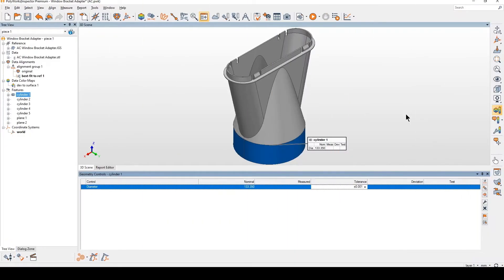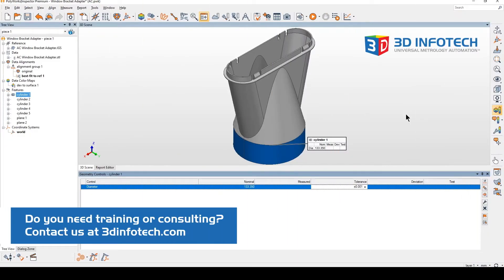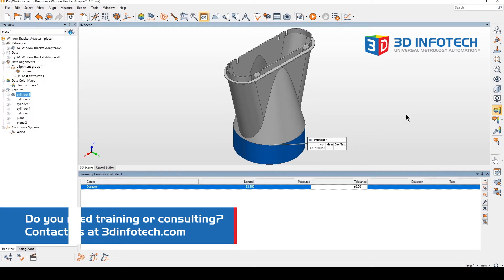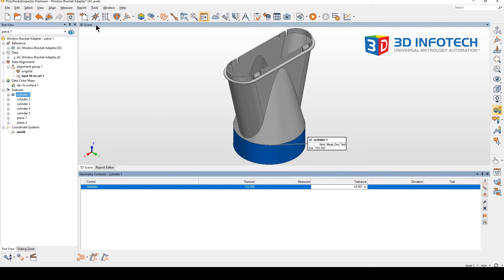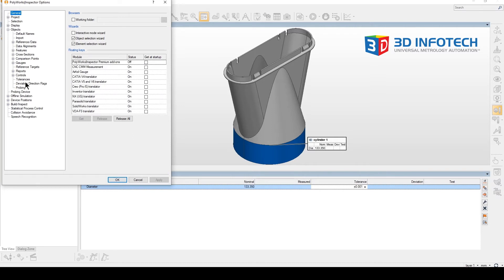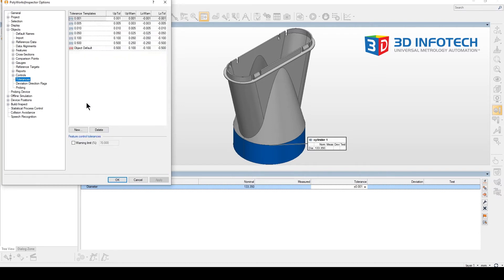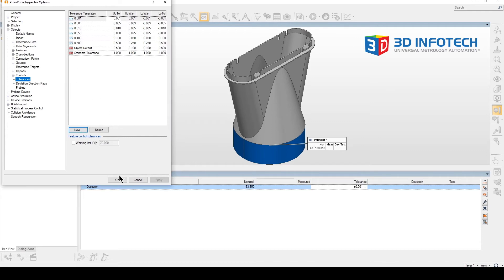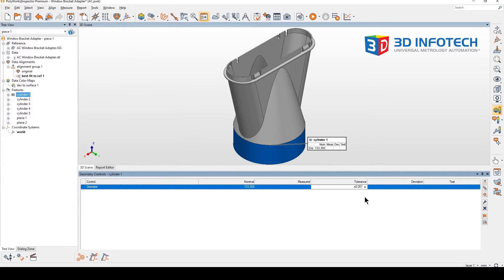How to Add Tolerance Templates to PolyWorks Inspector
You don't need to settle with the tolerances specified in PolyWorks; you can add something that serves better your projects.